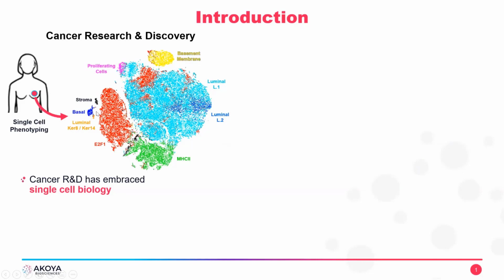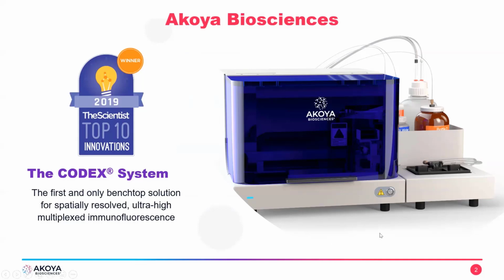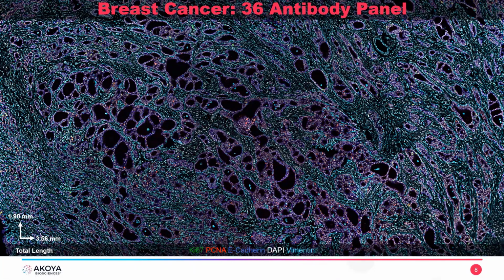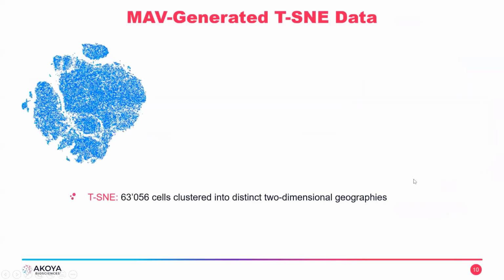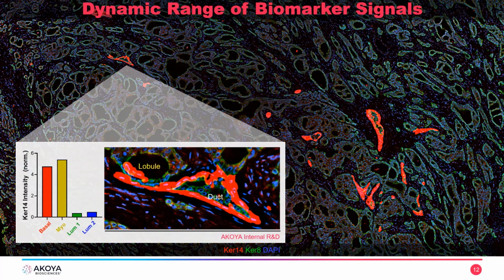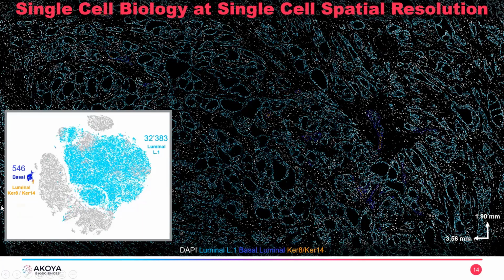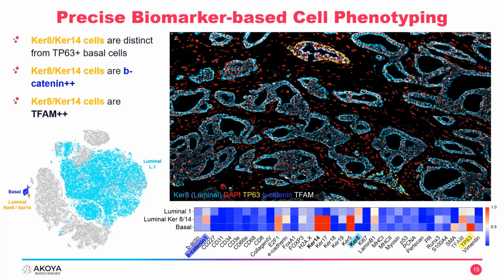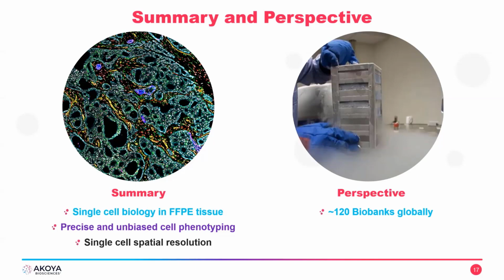Unlocking Single Cell Discovery in FFPE Tissues with CODEX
The CODEX® technology combines the advantages of modern single-cell omics technologies with those of conventional FFPE histology. CODEX allows users to interrogate complex phenotypic information about each cell within the context of spatial cellular inter-dependencies. In this webinar we demonstrated how a 36 biomarker CODEX experiment was used to unlock discoveries in FFPE breast cancer tissue.

Follow Akoya Biosciences:
Tweet with us on Twitter: Akoya Biosciences (@AkoyaBio) / Twitter
Link with us on Linkedin: Akoya Biosciences, Inc. | LinkedIn